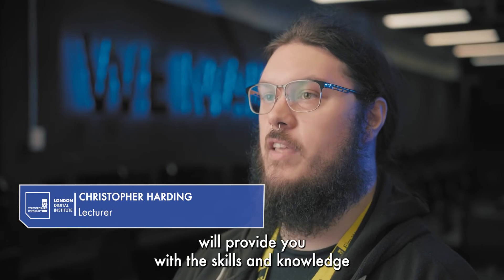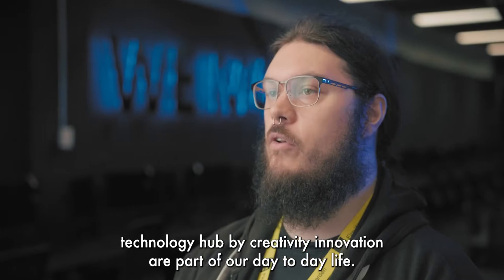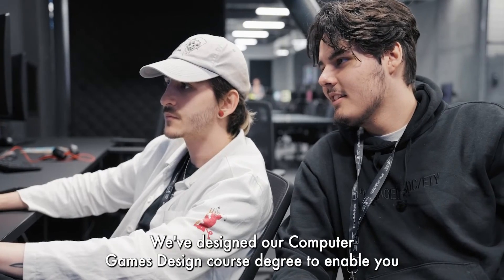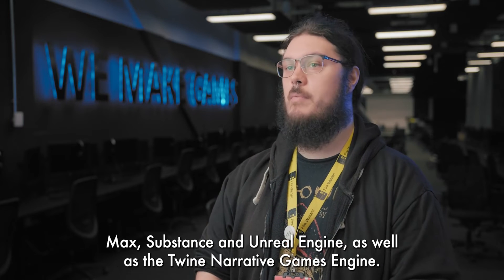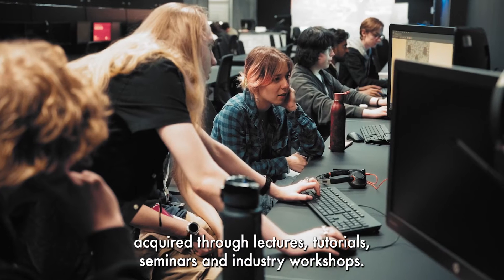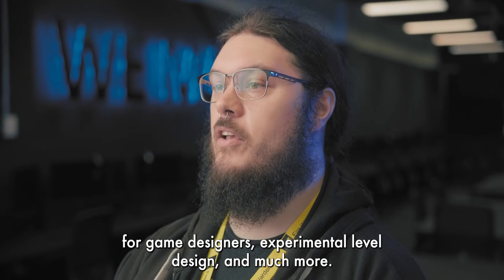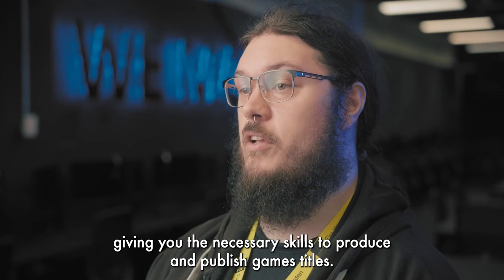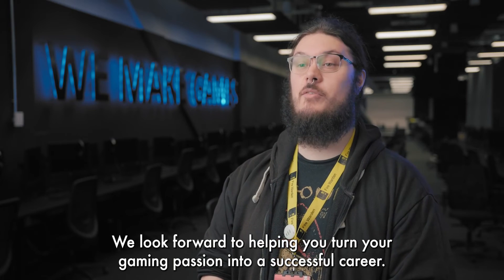Computer Games Design at Staffordshire University London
Develop your skills on our Computer Games Design degree.

Ideal if you’re interested in working a developer within the video games industry in a role such as a Level Designer, 3D Artist, or Technical Designer. Our Computer Games Design degree explores the creative and technical aspects of games production, giving you the necessary skills to develop, produce and publish games titles. We work closely with industry partners to ensure that course content remains relevant, giving our students excellent networking opportunities in the games industry.